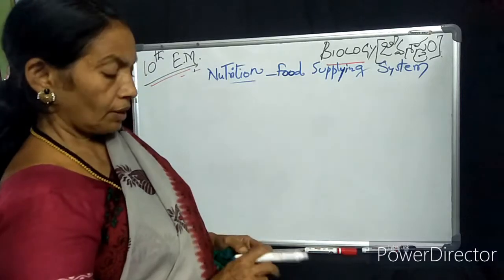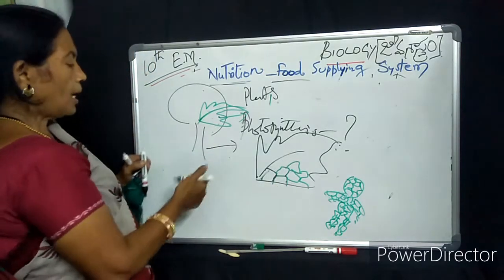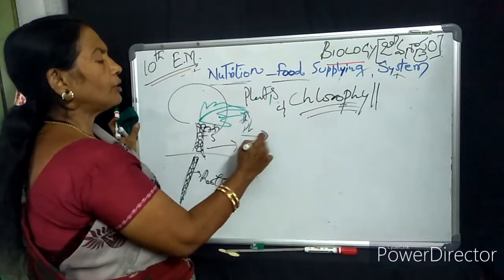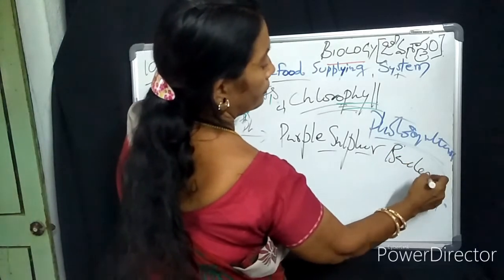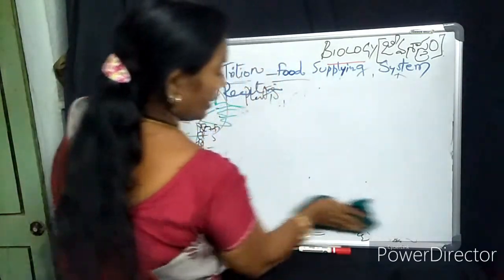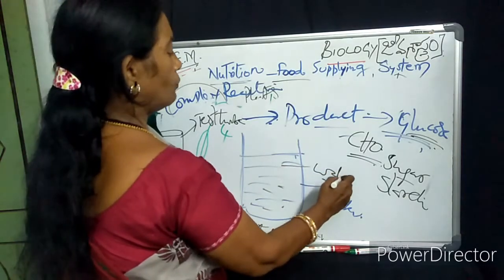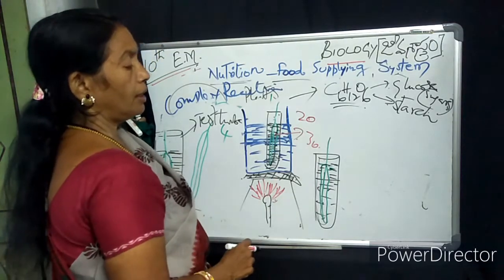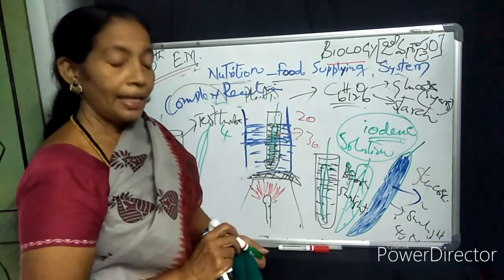10th Biology EM-Nutrition Lesson 1- Part 2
This class is on the topic NUTRITION in English for 10th Biology students of both ANDHRA PRADESH & TELANGANA.